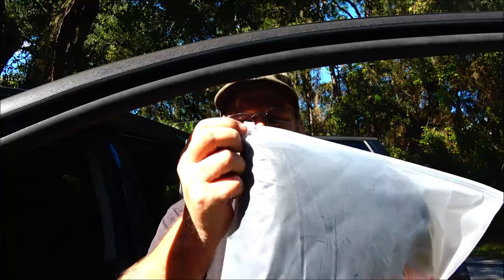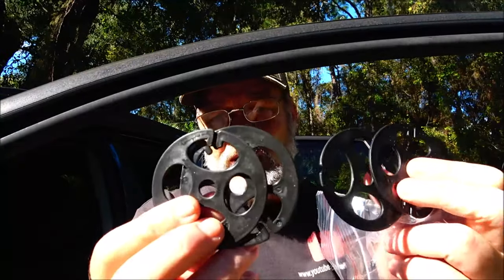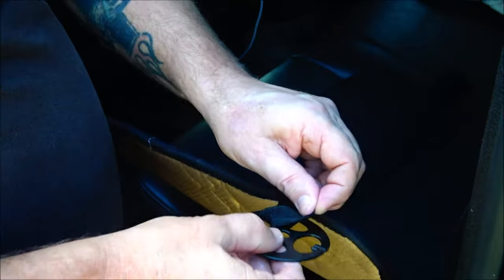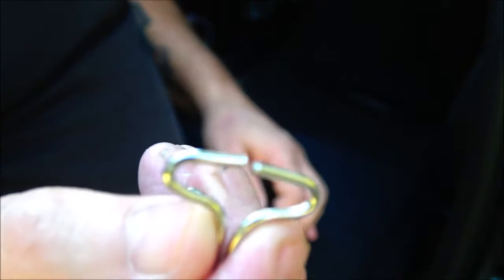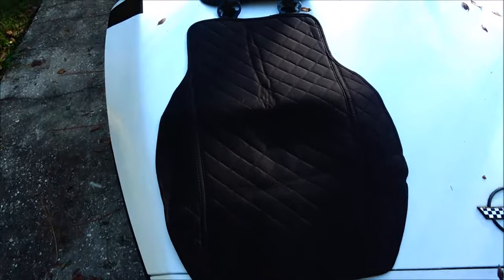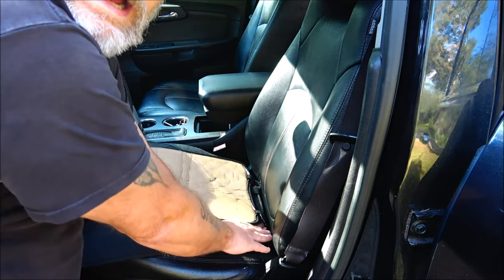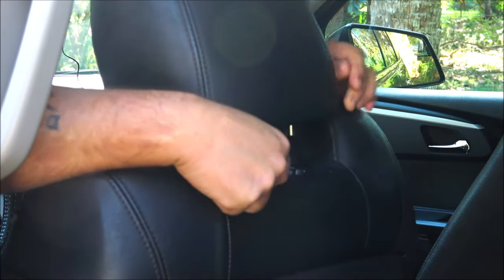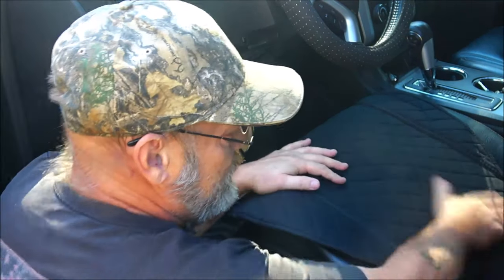CALYPAS Universal Car Seat Cover